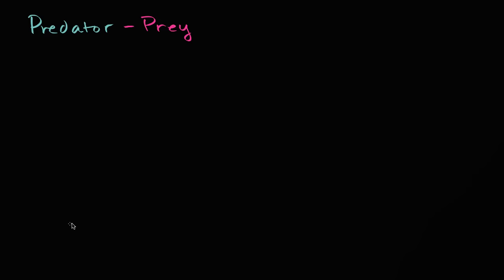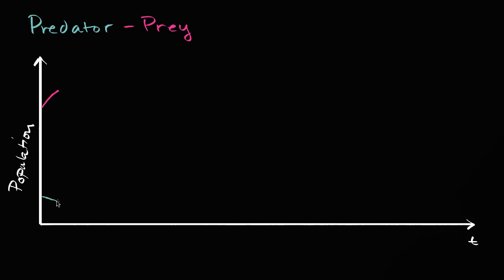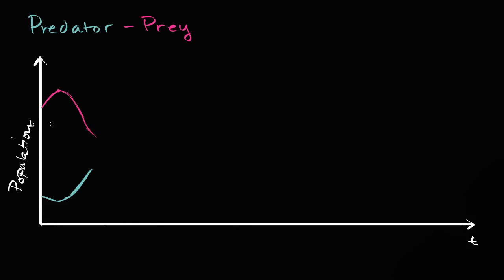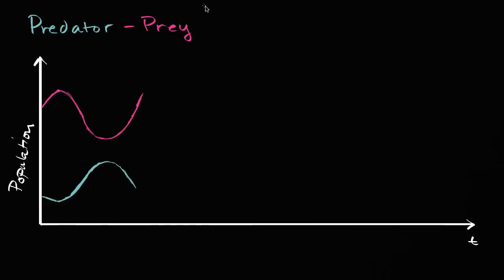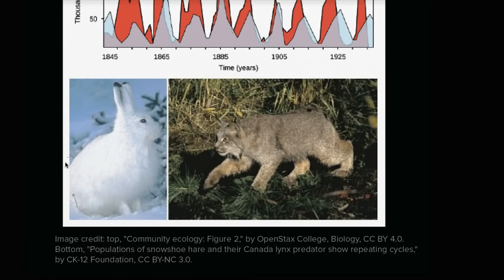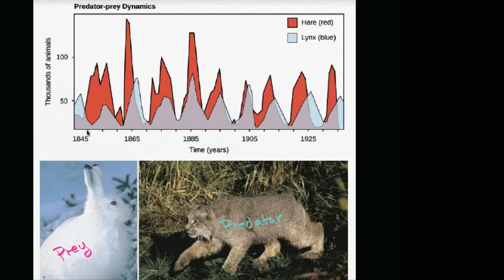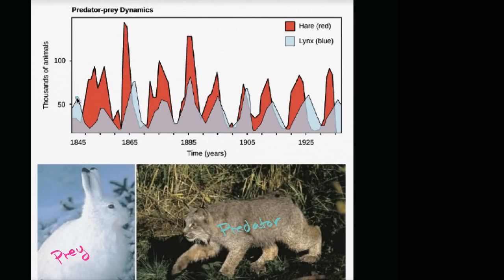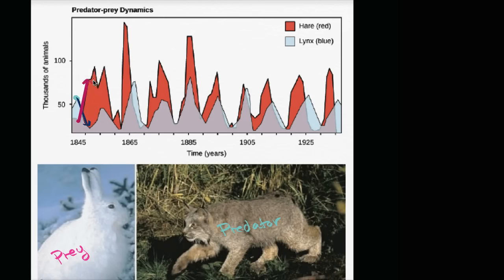Predator prey cycle | Ecology | Khan Academy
What effect do interactions between species have on the sizes of the populations involved? Learn about the dynamics of predator and prey populations, and how they can influence one another’s patterns of growth and decline.

Missed the previous lesson?